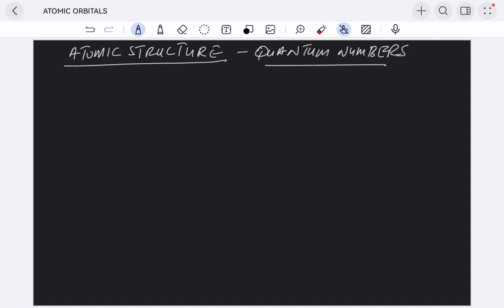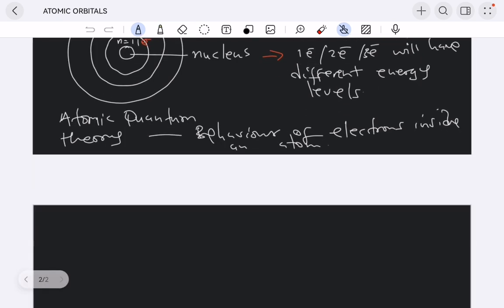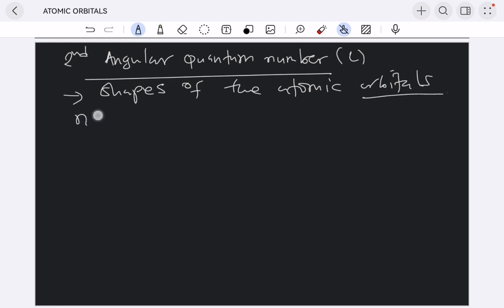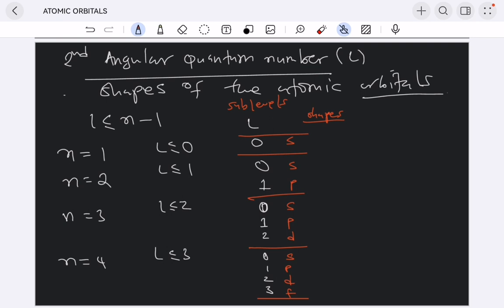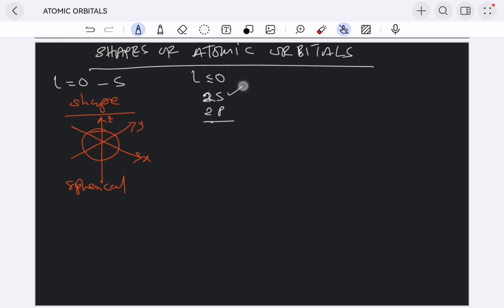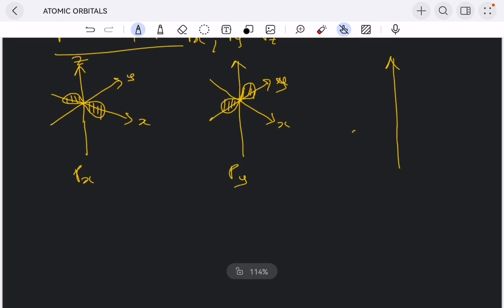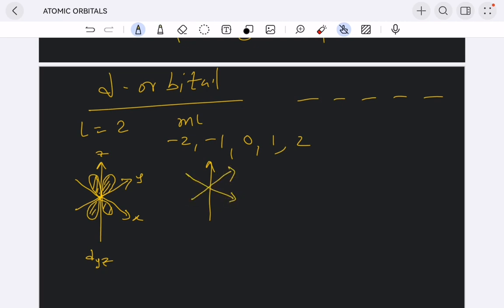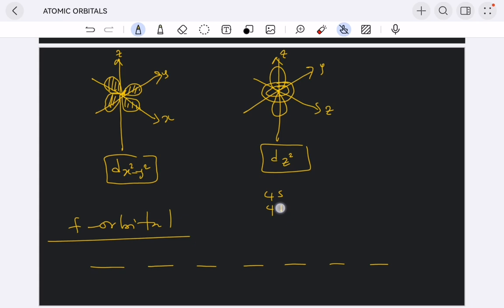QUANTUM NUMBERS, ATOMIC ORBITALS, SHAPES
Describes the Quantum numbers, energy levels, atomic orbitals and shapes.